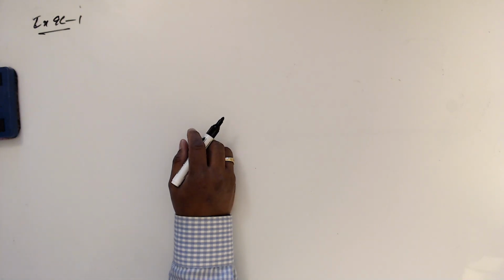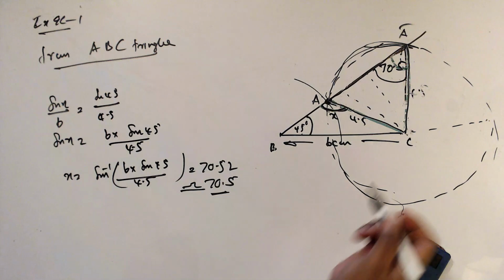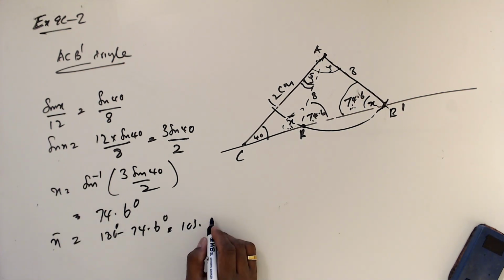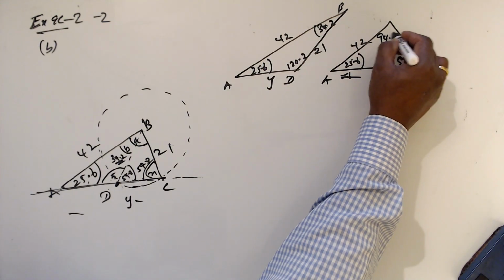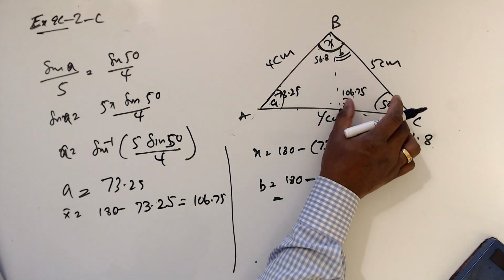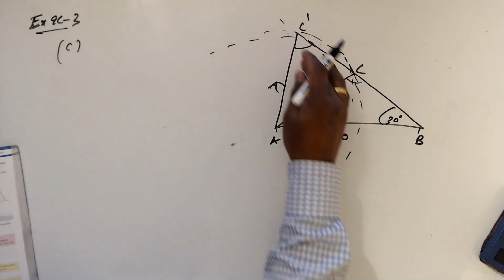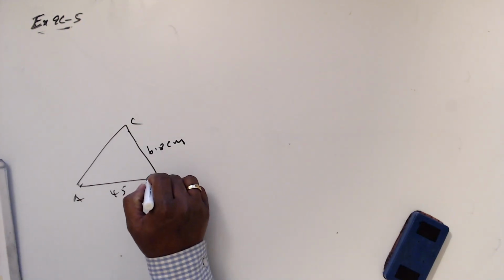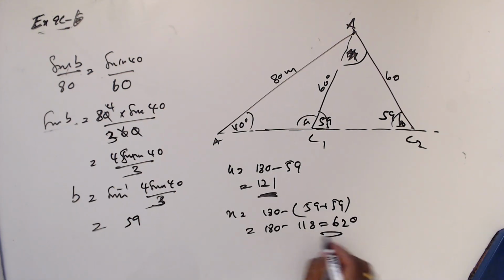Maths AS Level-Edexcel Pure Maths Trigonometric ratios - 7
Chapter 9- Ex 9C - Question 1,2,3,4,5,6